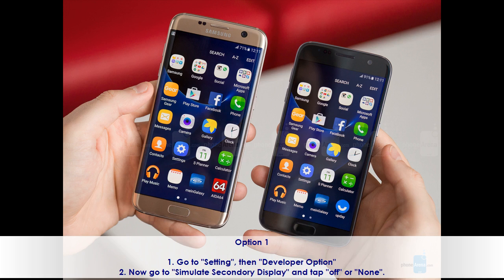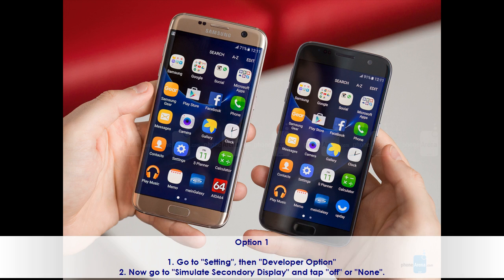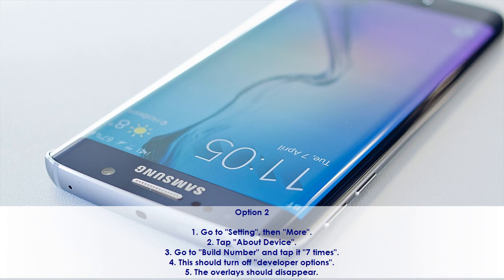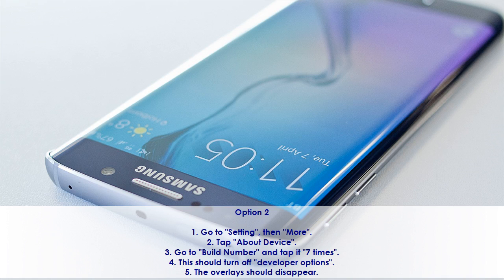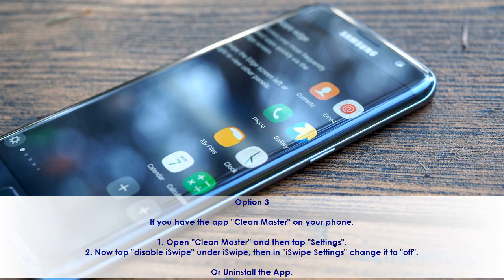Samsung Galaxy S7 Edge Screen Overlay Problem | Potential Solutions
How to Disable Screen Overlay

Here are a few things you can try to turn it off.

Option 1

1. Go to "Setting", then "Developer Option"
2. Now go to "Simulate Secondory Display" and tap "off" or "None".

Option 2

1. Go to "Setting", then "More".
2. Tap "About Device".
3. Go to "Build Number" and tap it "7 times".
4. This should turn off "developer options".
5. The overlays should disappear.

Option 3

If you have the app "Clean Master" on your phone.

1. Open "Clean Master" and then tap "Settings".
2. Now tap "disable iSwipe" under iSwipe, then in "iSwipe Settings" change it to "off".

Or Uninstall the App.

Option 4

If you are using "Keepsafe", turn it off and/or uninstall it.

No matter which option you try/use, be sure you restart the phone after, otherwise the changes may not stick.

Social Media-